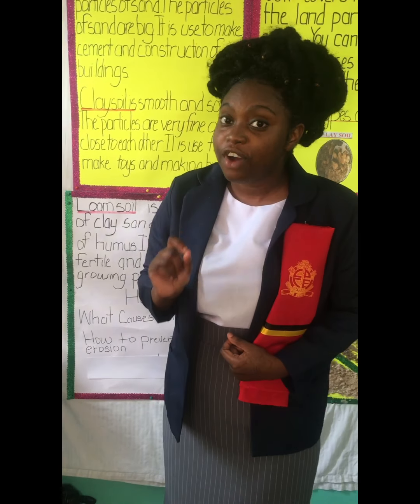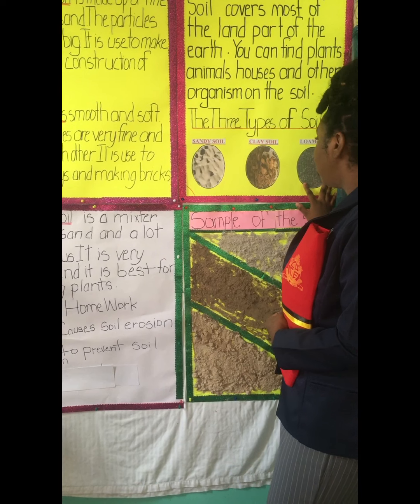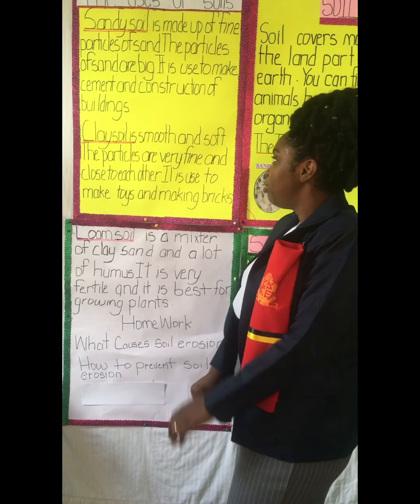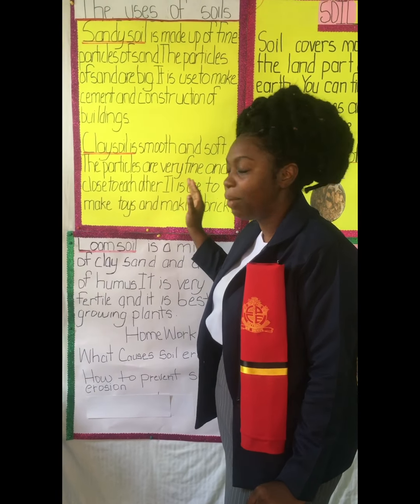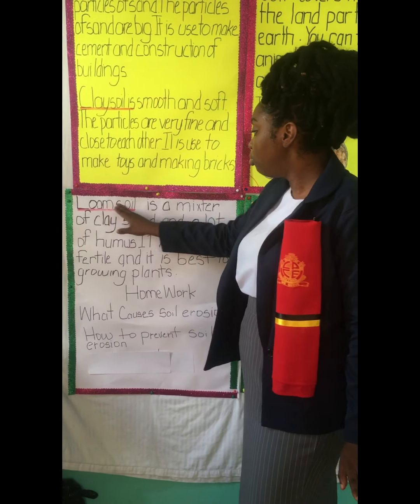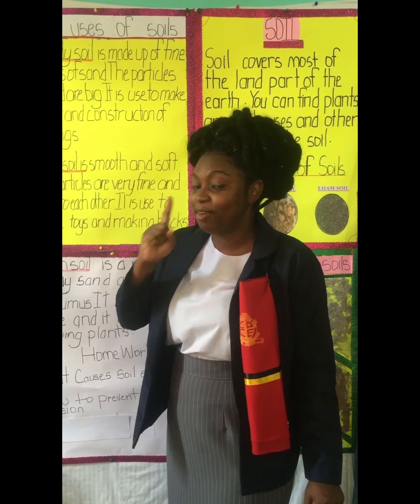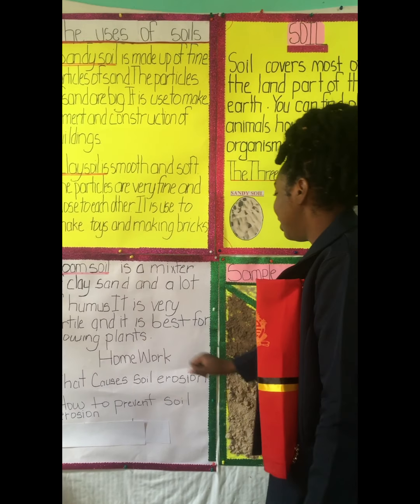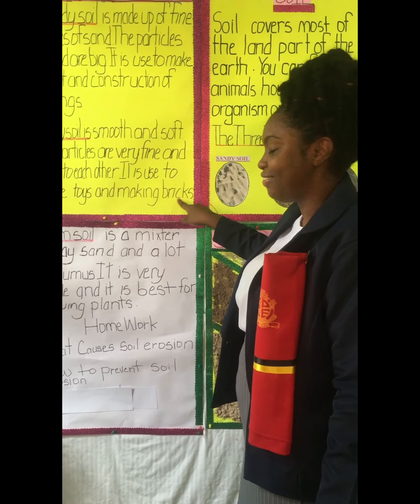Micro Teaching ( Video of lesson) Soil